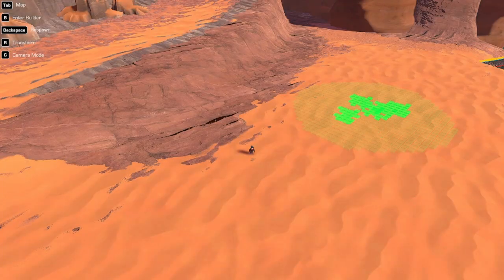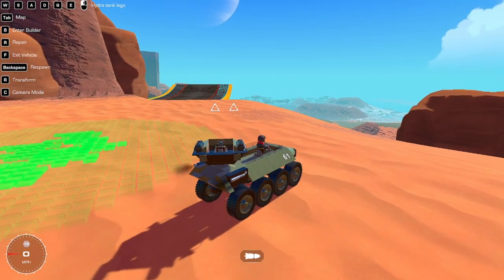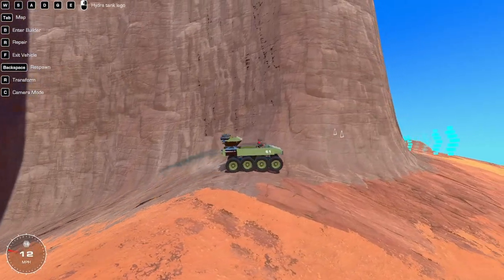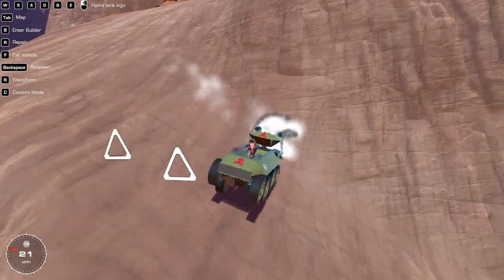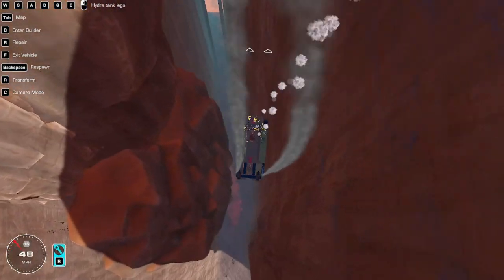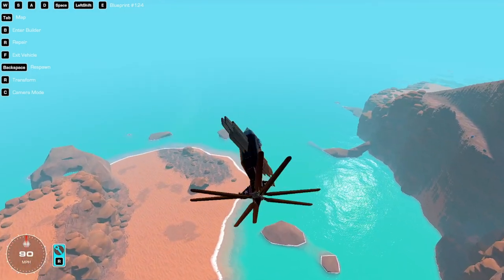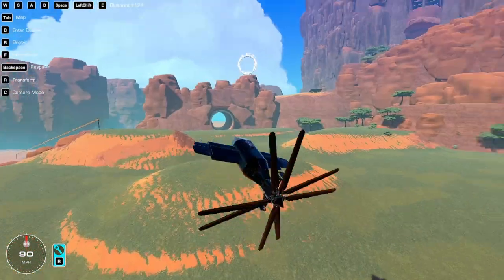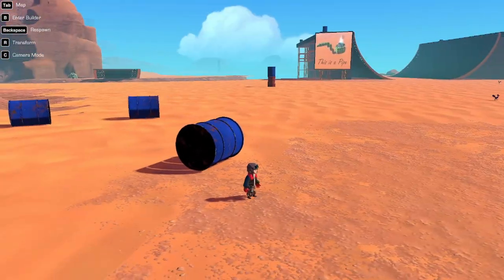Mountain climbing is harder than it looks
Today I'm climbing a mountain with marvel's Hydra builds